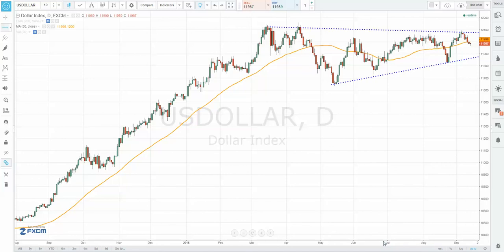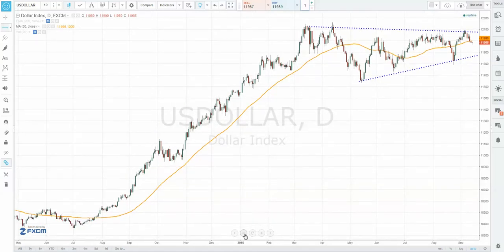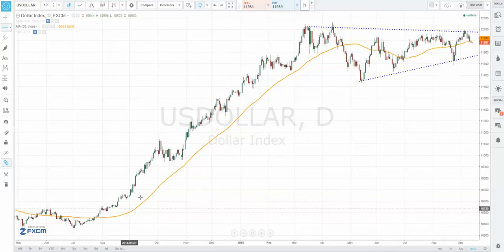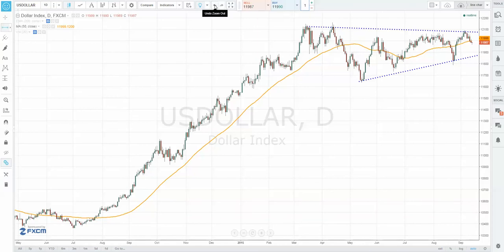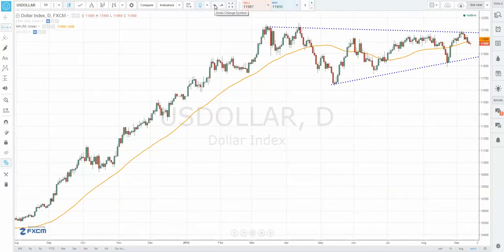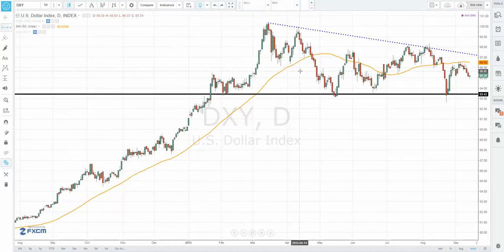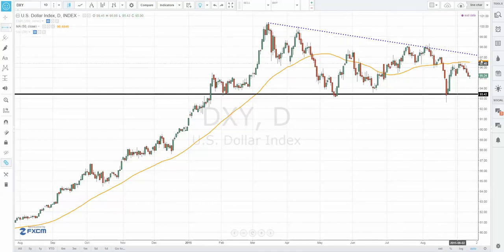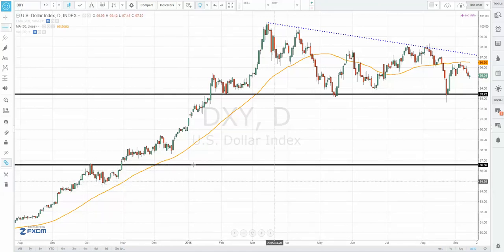Trade Setup on US Dollar Index as Dollar Showing Technical Signs of Weakness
In this video we observe the recent price action on the US dollar index, both the index created by FXCM and the index traded widely on the US futures exchange. We outline a trade setup with a favorable reward/risk based on the opportunity the price action is providing.